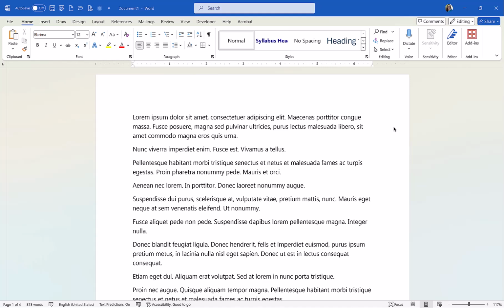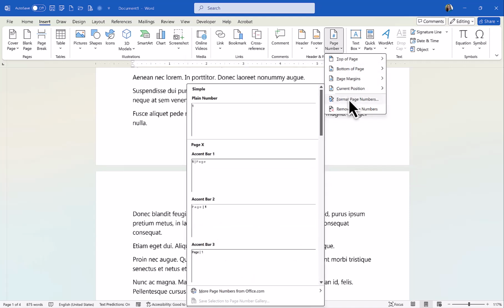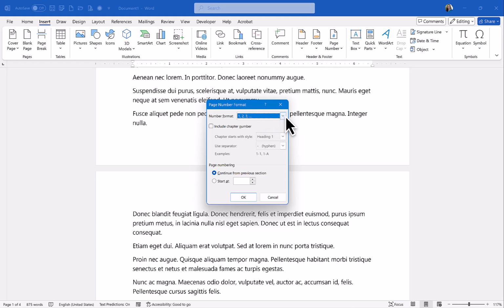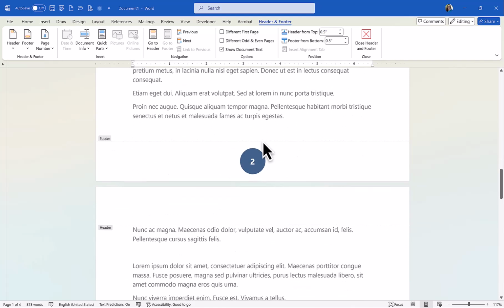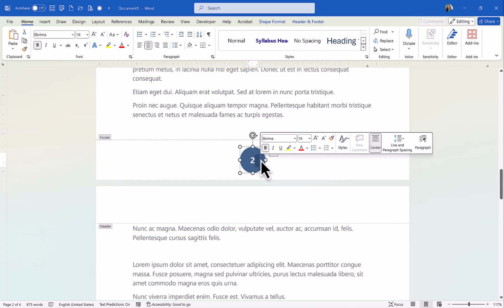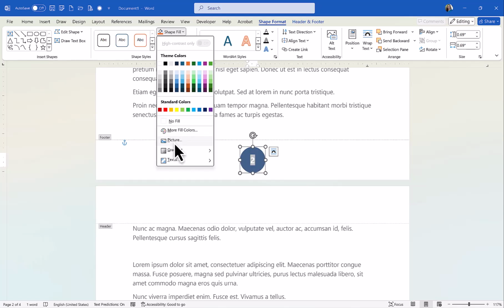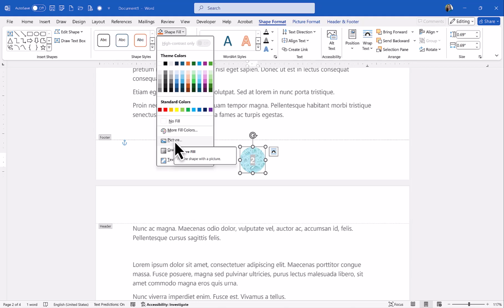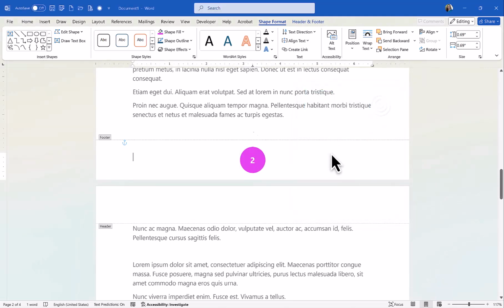How to Customize Automatic Page Numbers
Here, I demonstrate how to insert automatic page numbering into a Microsoft Word 365 document, and how to customize the page numbers to how you want them to look.